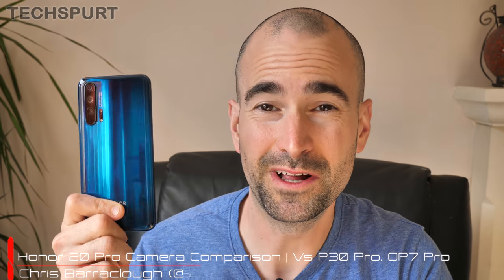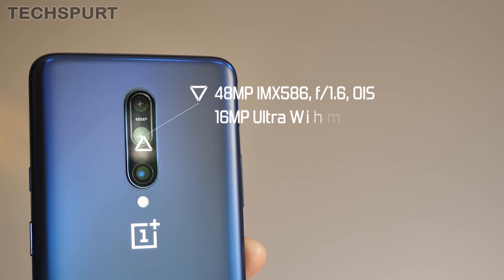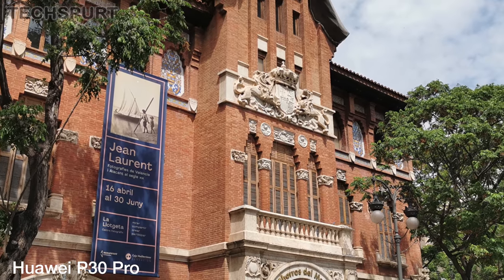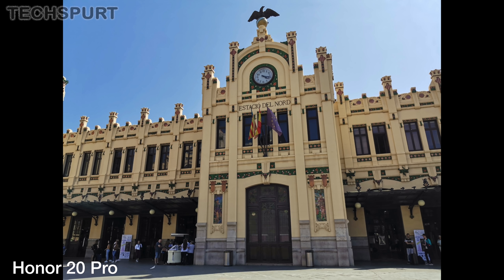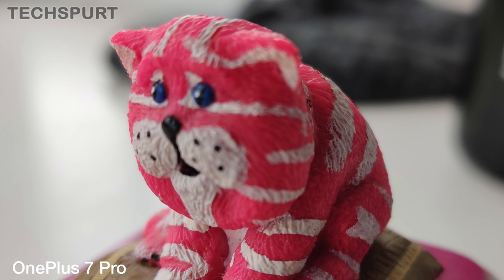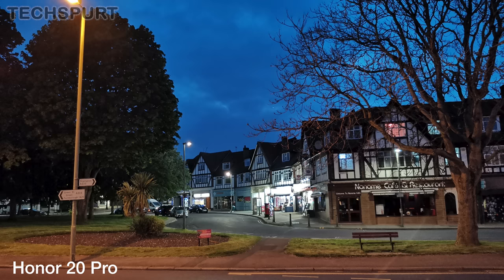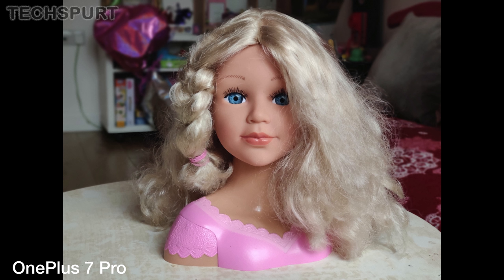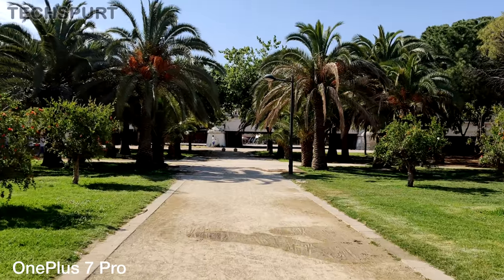Honor 20 Pro Camera vs OnePlus 7 Pro vs Huawei P30 Pro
Comparing the Honor 20 Pro's quad-lens camera versus the OnePlus 7 Pro and Huawei's P30 Pro for photo and video quality, including a closer look at the best features. Which Pro phone will boast the best camera tech?

Starting at 599 Euros, the Honor 20 Pro is one of the best value smartphone snappers of 2019. Like the OnePlus 7 Pro, you get a 48MP primary lens with Sony's IMX586 sensor, backed by wide-angle and telephoto options. However, the Honor handset also packs in a macro lens, bringing the total to 4.

Like the Huawei P30 Pro, you have AI scene recognition which boost samples colour, while all three phones pack a solid night mode. The telephoto chops are also strong, although it's Huawei's periscope zoom that wins that battle.

But which mobile is best for video? Well, these three cameras can all shoot 4K resolution video, although the OP7 Pro offers it at 60 frames-per-second. Check out our image stabilisation tests to see how they compare.

If you're tempted by the Honor 20 Pro, have a gander at my one week review as well as my Honor vs OnePlus 7 Pro, P30 Pro and View 20 comparisons!